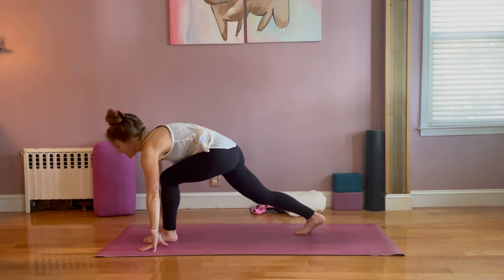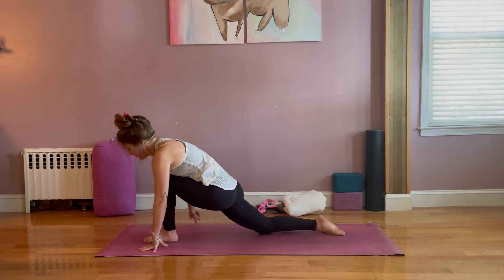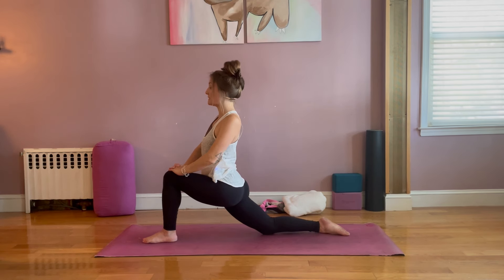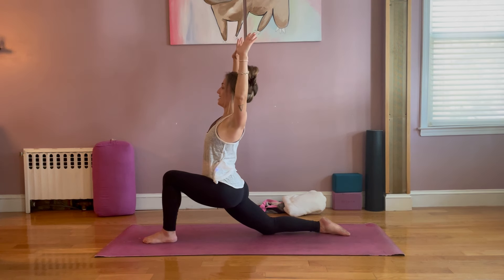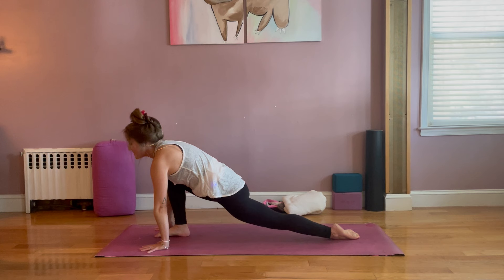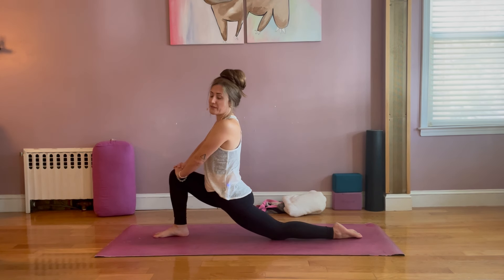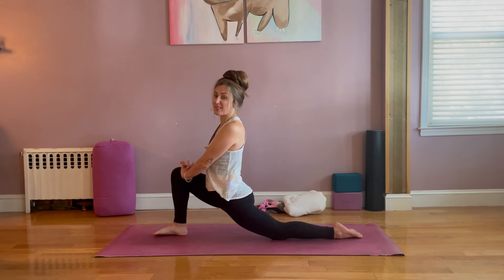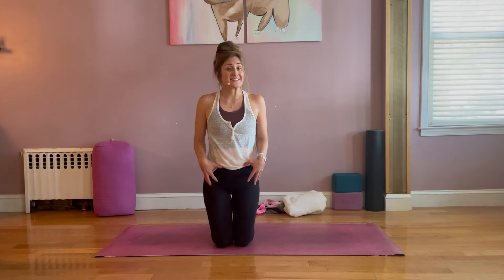Yoga for hip flexors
Desk job? Sitting can make your hip flexors—a group of muscles in the front of your body that moves hips and legs—tight and weak. These yoga poses and exercises help strengthen and stabilize the hip flexors while increasing flexibility and mobility.